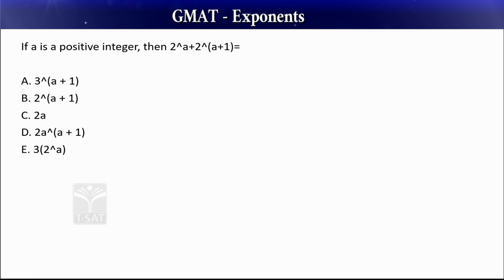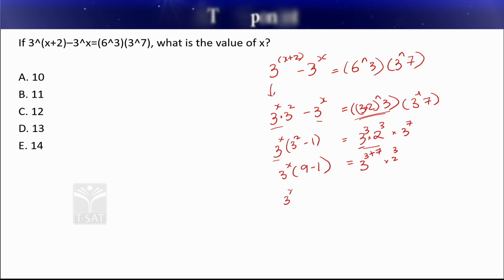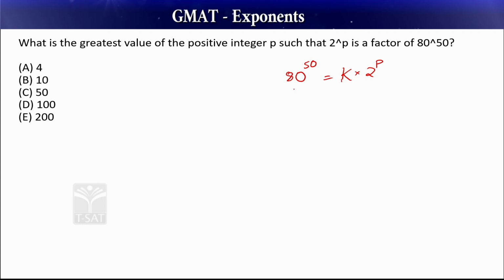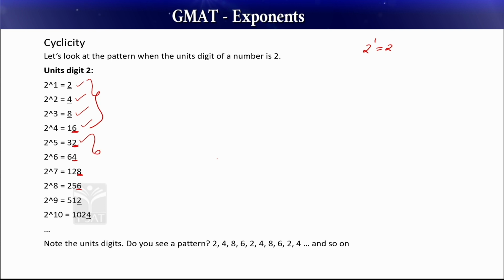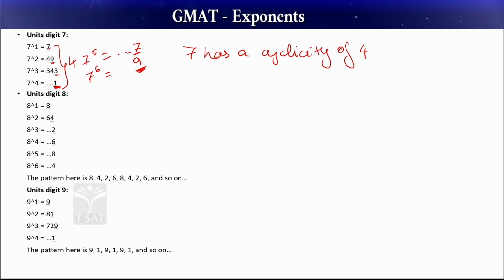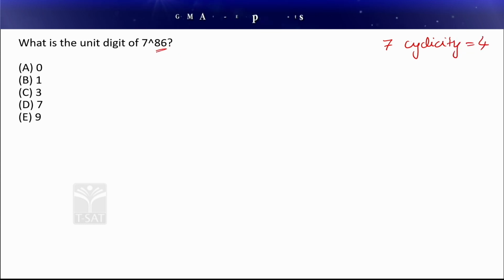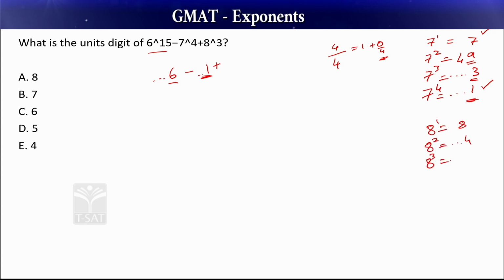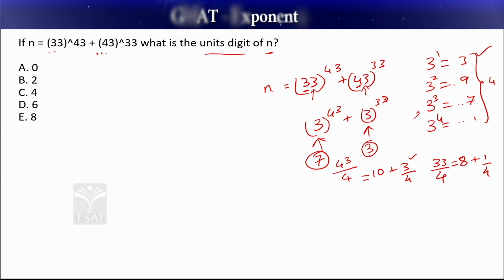T-SAT || GMAT 2021 - Graduate Management Admission Test || Exponents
T-SAT || GMAT 2021 - Graduate Management Admission Test || Exponents || 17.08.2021

T-SAT Network Digital Classes are Now Available on Following Platforms:

👉Install T-SAT App:
1. For Android Users: Play Store
2. For Apple Users: AppStore